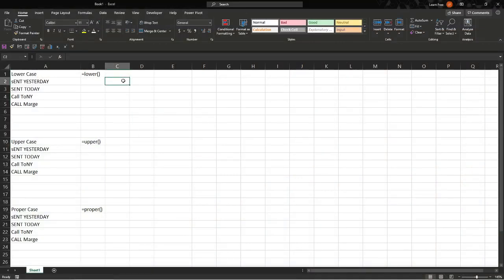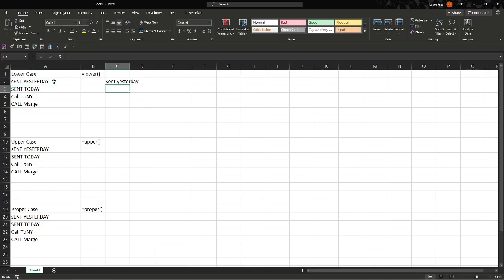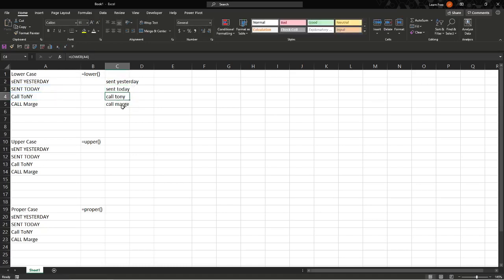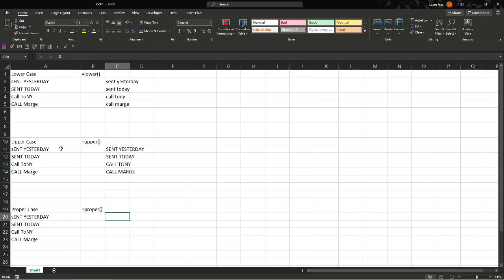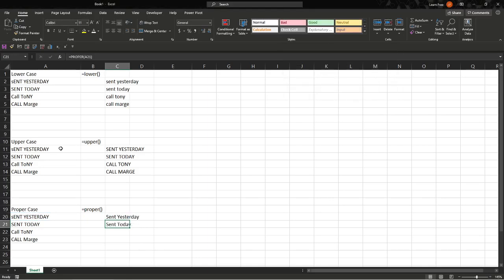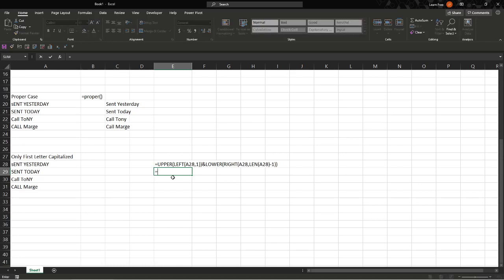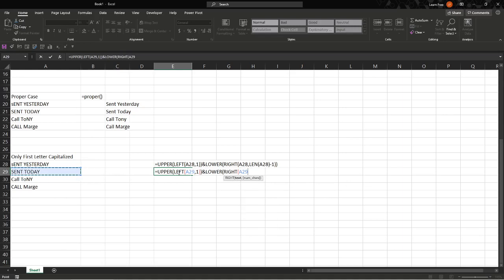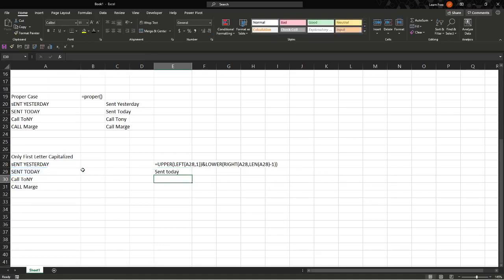Edit Text in 2021 Excel tutorial 2021 and change case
Edit Text in 2021 Excel tutorial 2021 change case of text in Excel tutorial 2021, we'll review how to use the proper, upper, & lower functions in Excel in 2021. This beginner guide will show you how to quickly and easily make multiple different text changes and keep them so you can update the entire string of text as quickly and easily as you'd want!